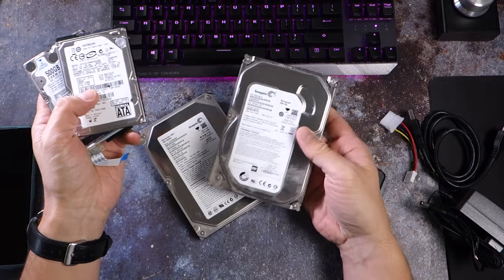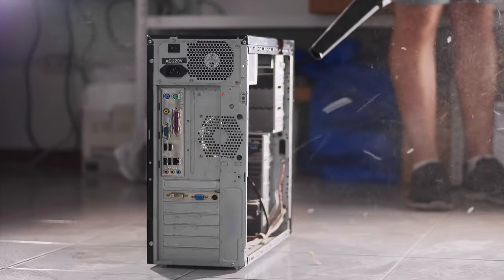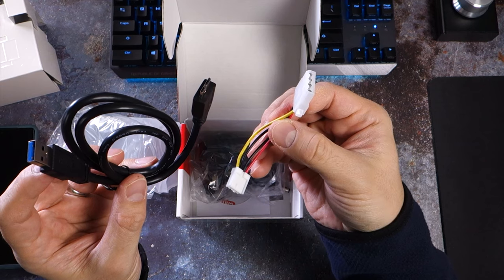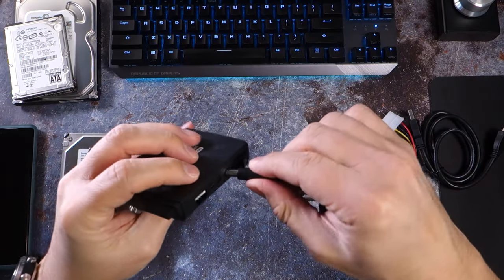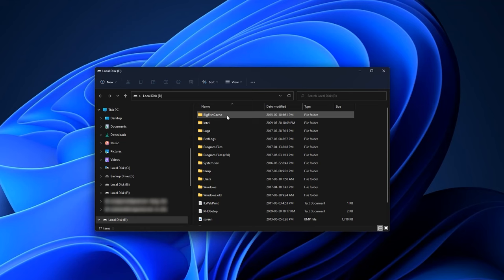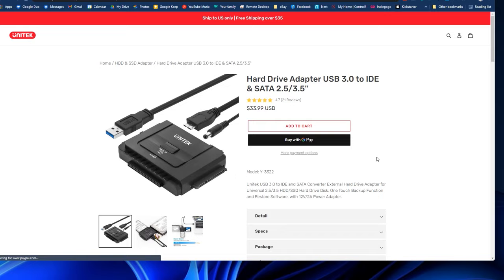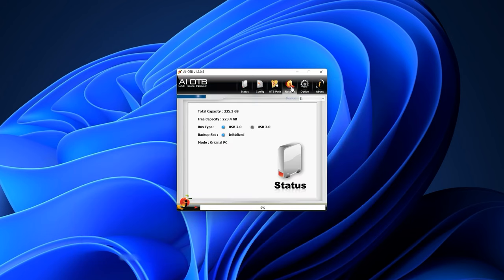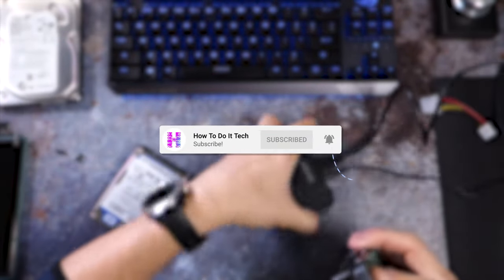How To Recover Data from Old Hard Drives - Unitek IDE & SATA Adapter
In this video, I show you how to recover data from old desktop and laptop hard drives with the Unitek Hard Drive Adapter.

**Unitek IDE & SATA Hard Drive Adapter**